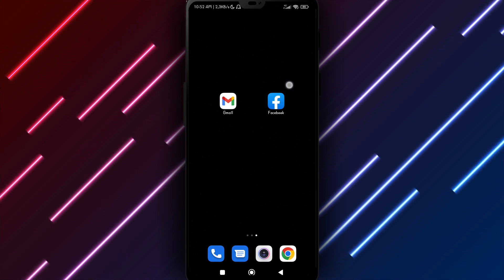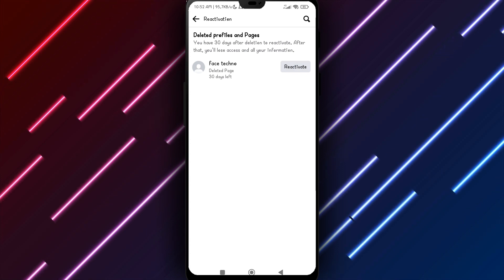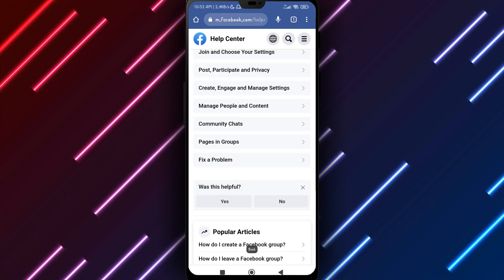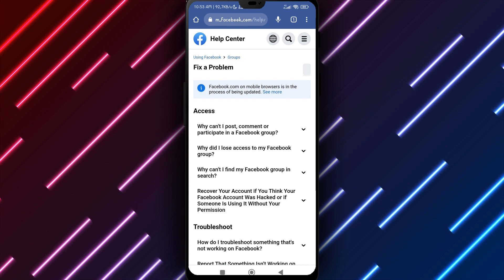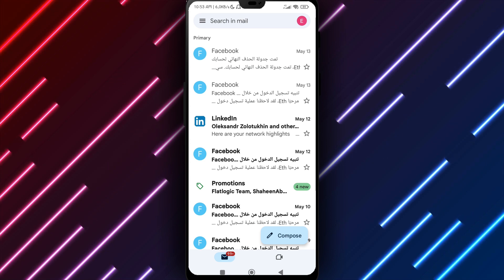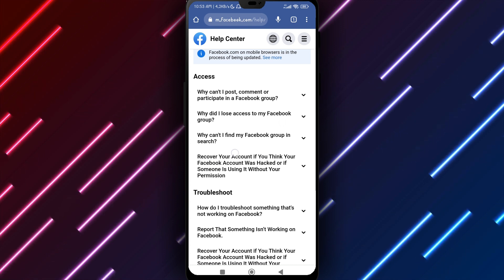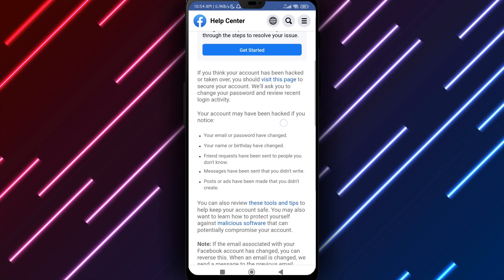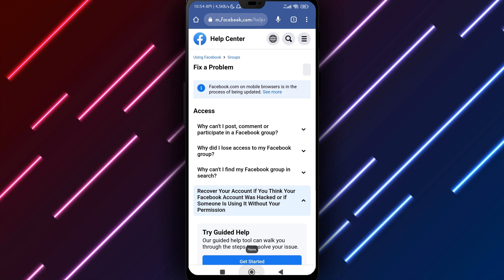How to Recover Deleted Facebook Groups on Android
Have you by mistake erased essential Facebook groups on your Android gadget? In this guide, I will demonstrate how to salvage deleted Facebook groups on Android, allowing you to reclaim your invaluable content and relationships.

I will walk you through the steps to recover deleted groups using Facebook's account retrieval process. You'll also pick up how to bar your groups from being deleted in the future and how to shield your groups from unauthorized access.

By the end of this video, you'll have mastered easily recovering erased Facebook groups on your Android device, supplying you access to your content and connections once more. You'll also be equipped with the knowledge to preclude future group erasure and protect your groups from potential security threats.

So if you're prepared to learn how to retrieve deleted Facebook groups on Android, make sure to follow along with this tutorial in full.